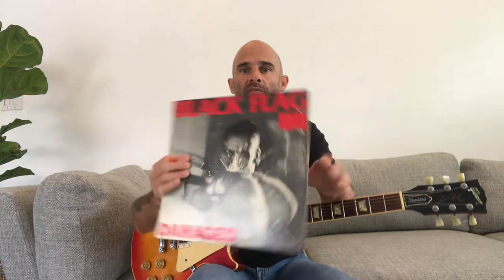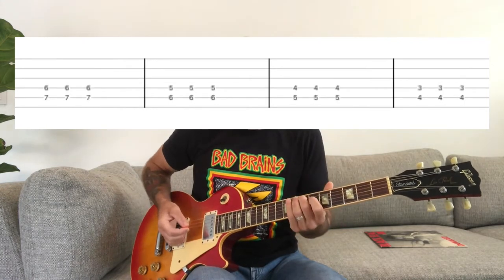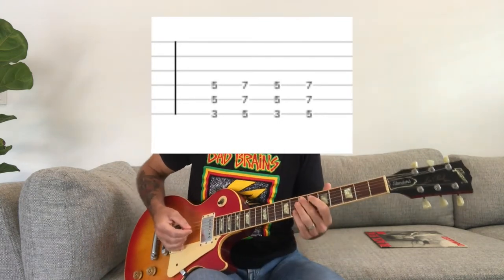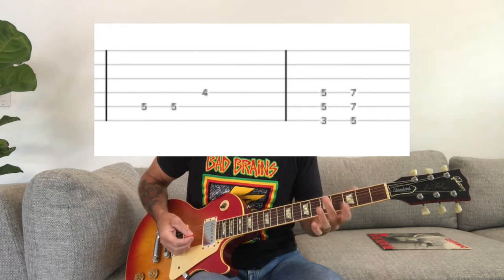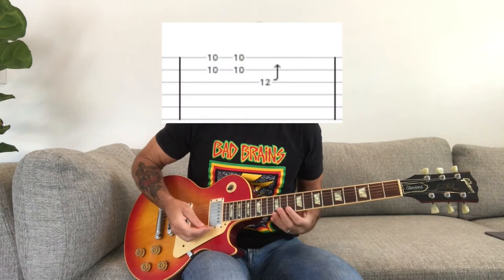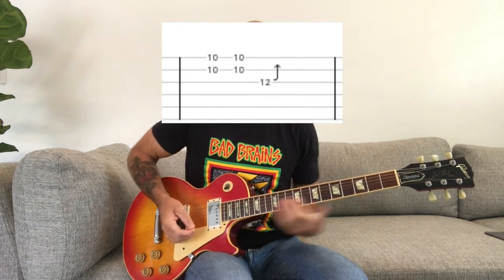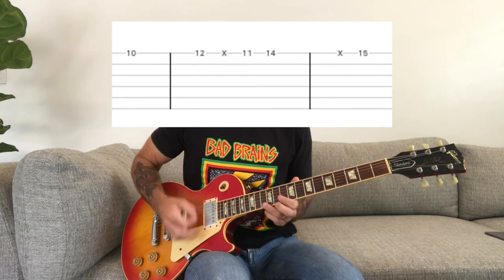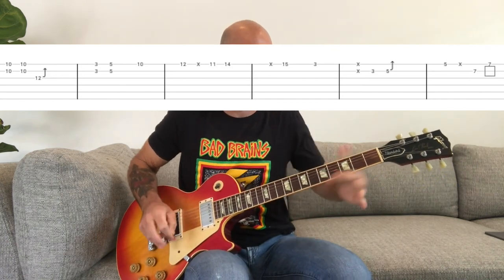Rise Above Black Flag Guitar Lesson + Tutorial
In this video I cover guitar tricks you can use to sound like Greg Ginn of Black Flag right away. I'll show you how to play the song & lead the way Greg Ginn would!